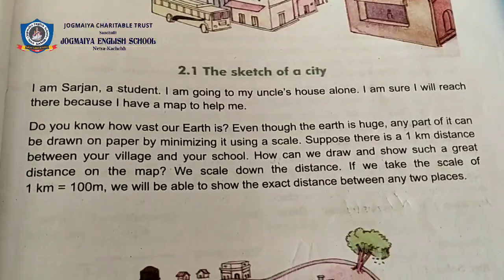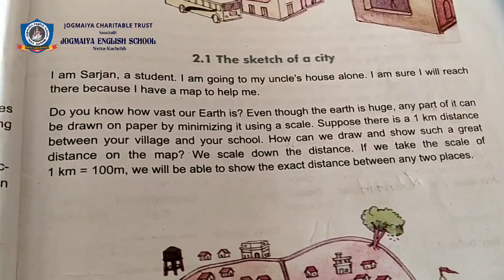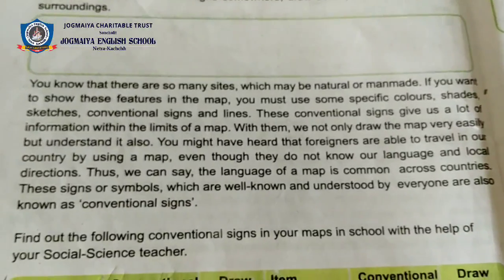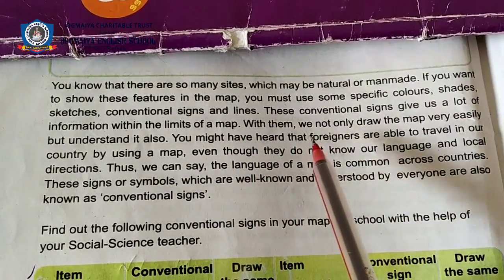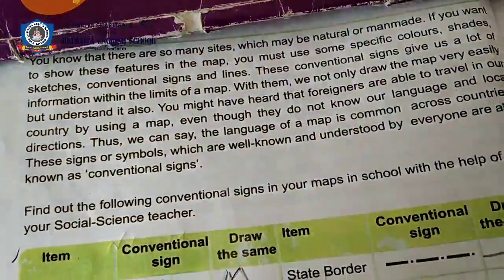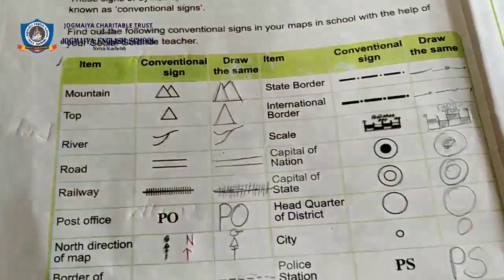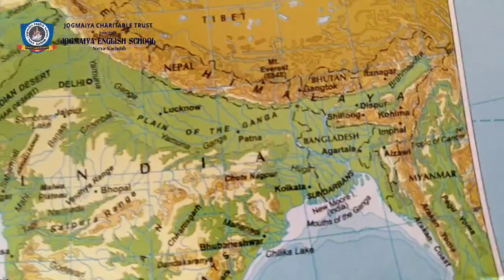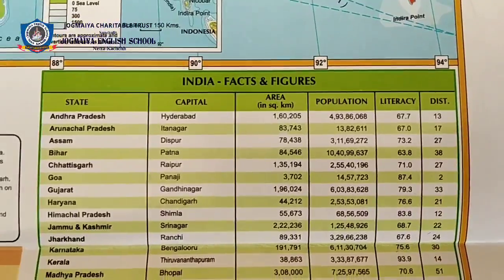6th SS Ch2 Maps p2.mp4